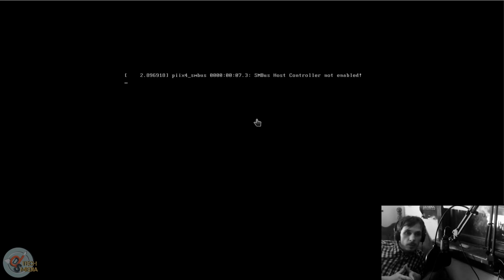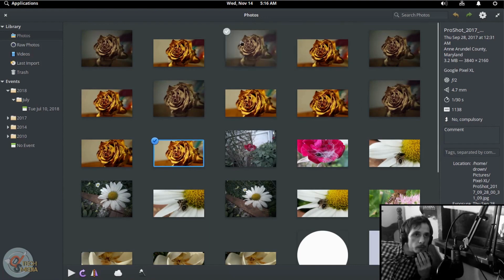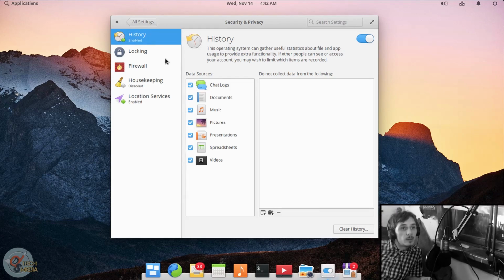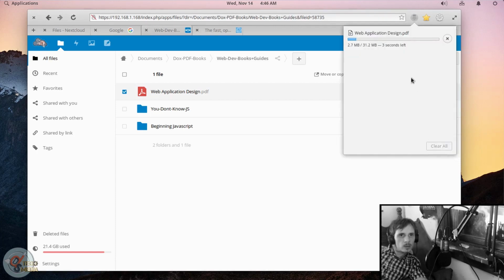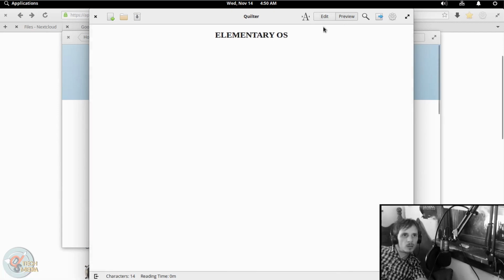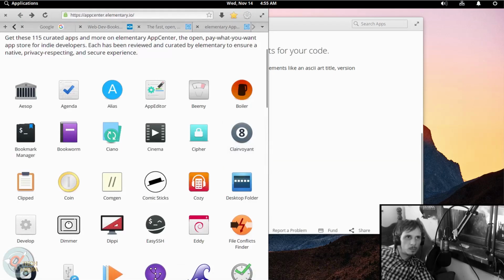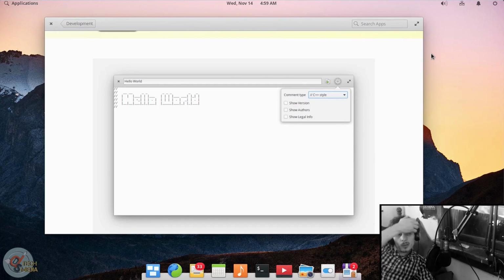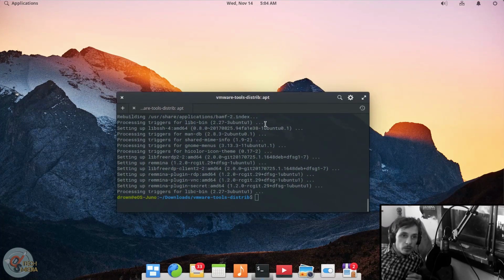Elementary OS Juno Review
My review of Elementary OS 5.0 Juno, as someone who has used it for over 3 years.
DS-Tech Media is diversified across a host of popular & decentralized Media Platforms: BITCHUTE